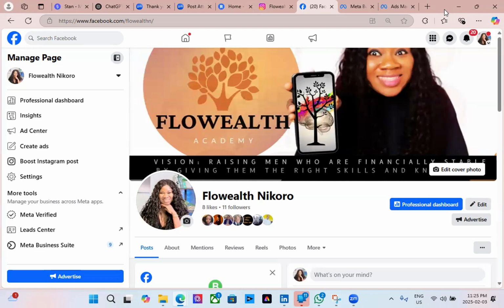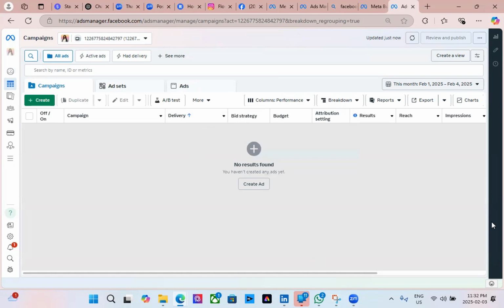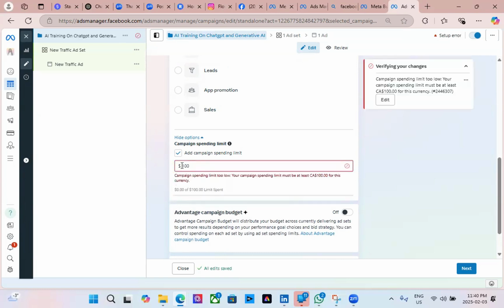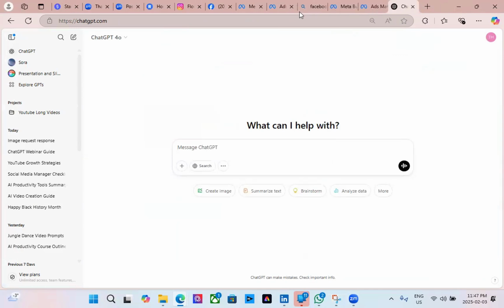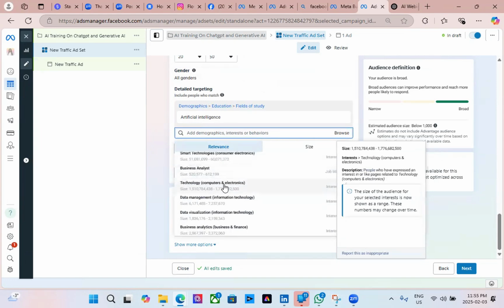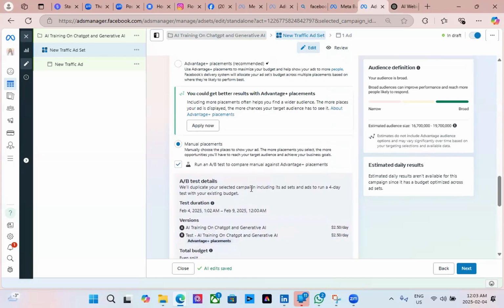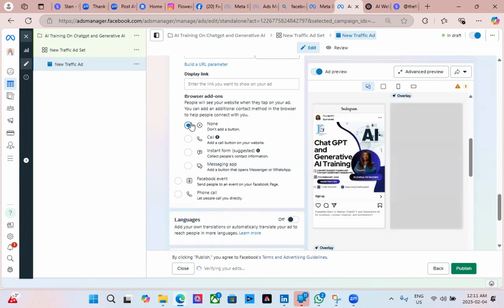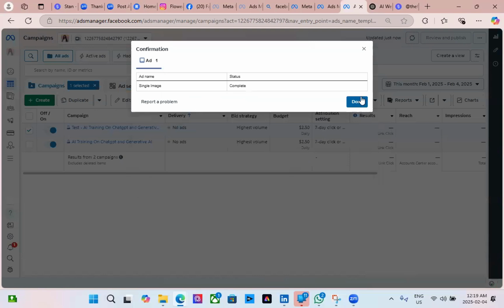How to Run A FaceBook Ad . Step by Step Guide - Facebook Master class Course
🚀 Want to run successful Facebook Ads? This step-by-step tutorial will teach you how to create, set up, and optimize Facebook Ads for maximum results! 📈💰 Whether you're a beginner or looking to scale your business, this guide covers everything from choosing the right audience to writing high-converting ad copy and setting budgets.

✅ What You'll Learn:
🔹 How Facebook Ads work in 2024
🔹 How to set up a Facebook Business Manager account
🔹 How to choose the best ad format and objectives
🔹 Targeting the right audience for more conversions
🔹 Writing high-performing ad copy
🔹 Budgeting and bidding strategies
🔹 Analyzing and optimizing ad performance

🎯 Perfect for:
✔️ Business owners
✔️ Digital marketers
✔️ E-commerce sellers
✔️ Anyone looking to make money online

Sign up for a free Book on TOP 50 Business Ideas of 2025